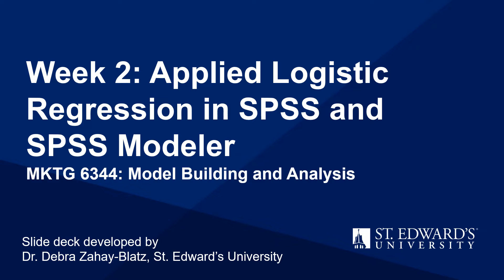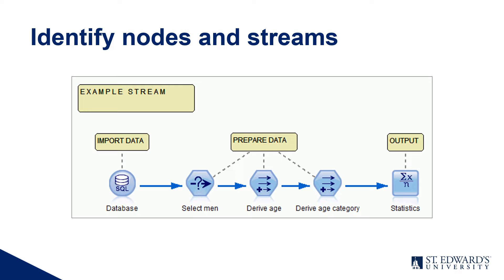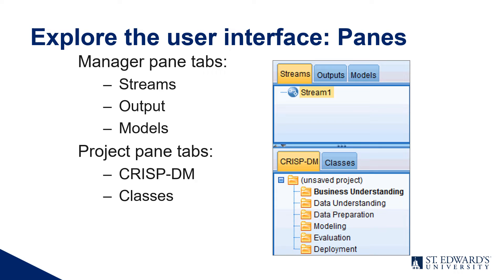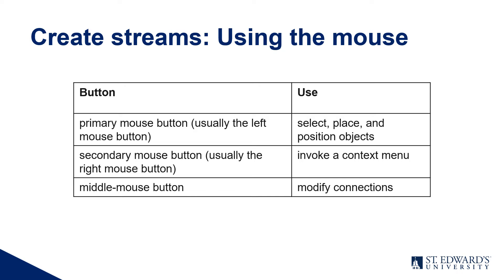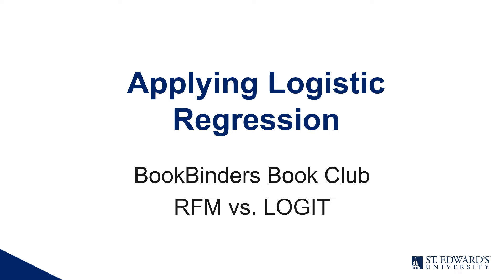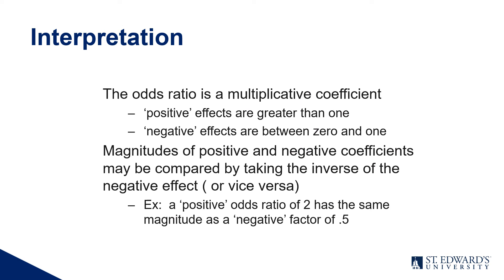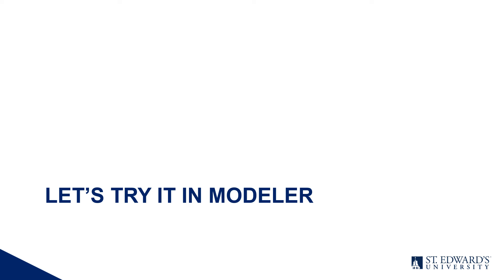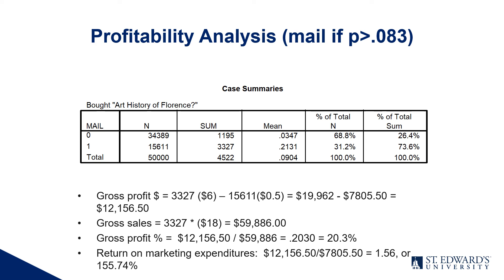MKTG 6344 Week 2